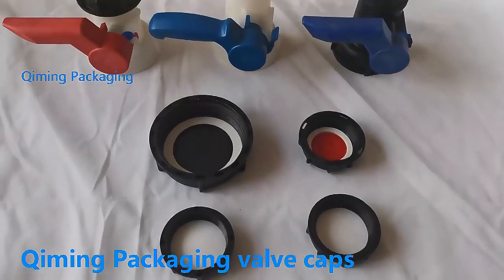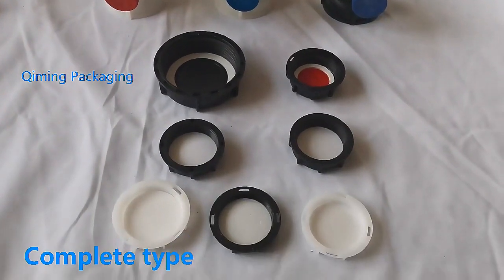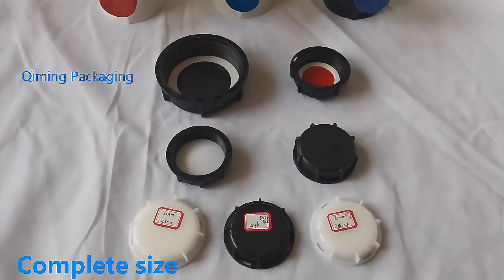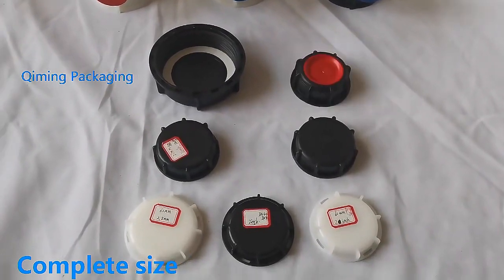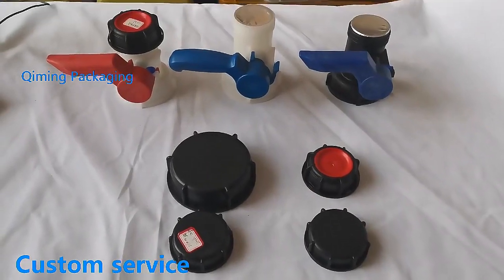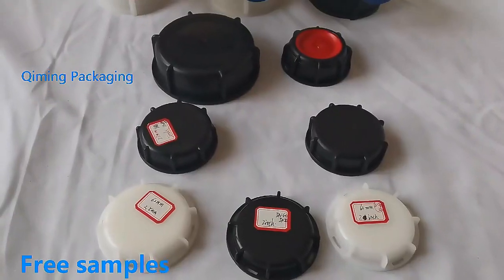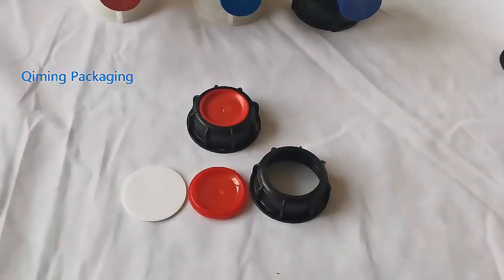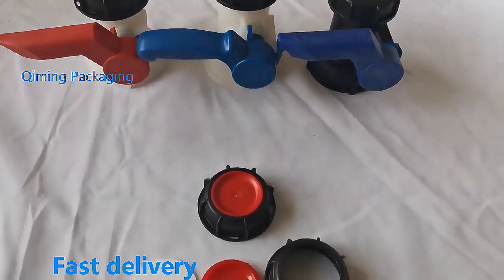IBC Valve caps, BSP S60*6 & NPT valve caps are in stock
IBC Valve caps, BSP S60*6 & NPT valve caps are in stock. IBC valve caps adopt 100% new HDPE material and can be effective to prevent dust from the containers.